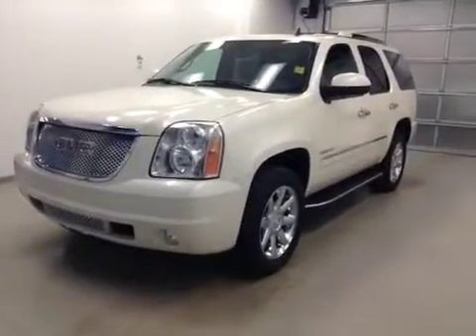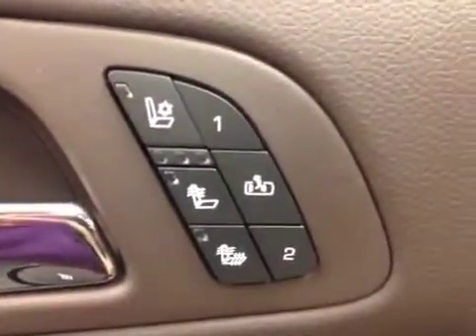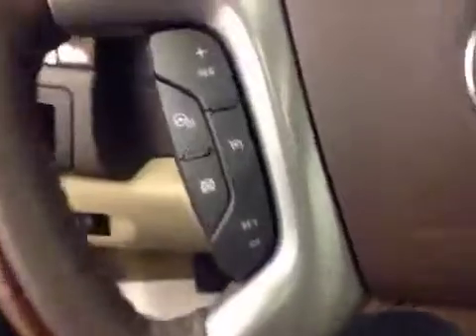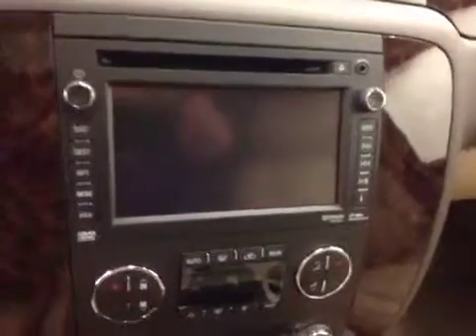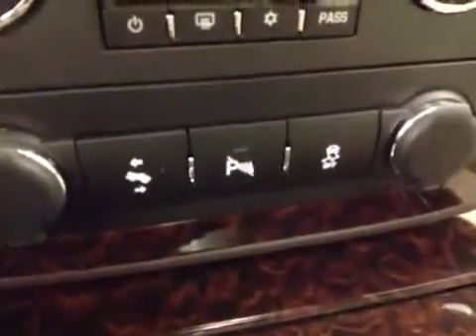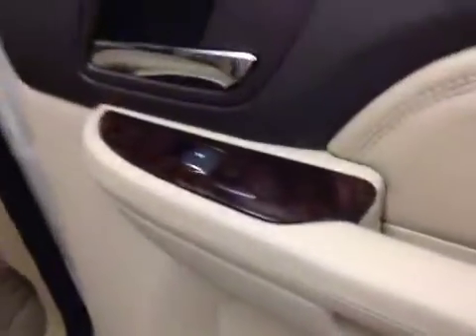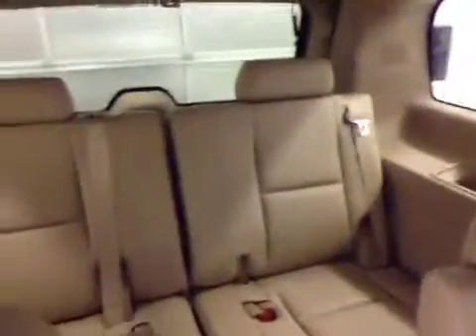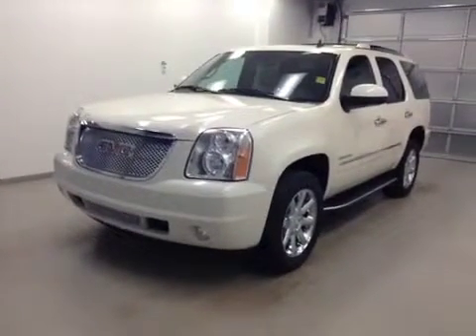2014 GMC Yukon Denali 1500 | Davis GMC Buick Lethbridge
- This is a 2014 GMC Yukon Denali 1500 AWD 4 Door for sale in Lethbridge, Alberta at Davis GMC Buick.

Stock#: 136206

with 6-Speed A/T transmission White[98U,White Diamond Tricoat] color and Cocoa/Light Cashmere interior color.  This video is recorded and uploaded by cDemo Mobile Inspector.                             Detailed vehicle info with more photo(s) is available